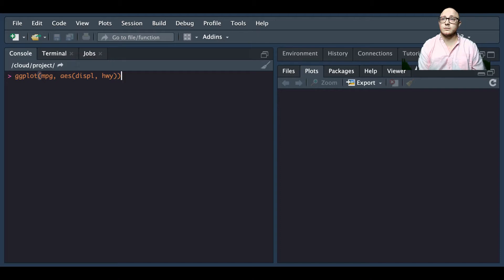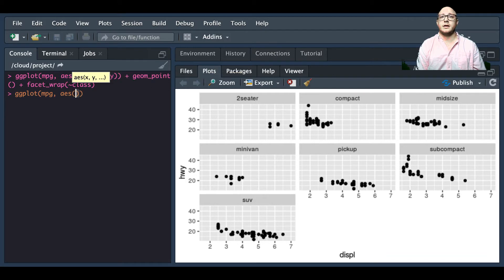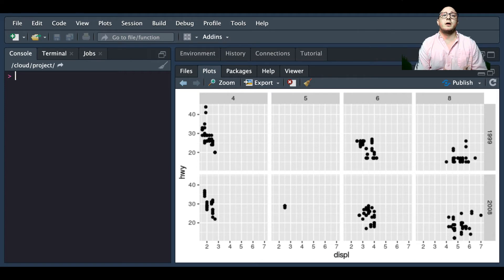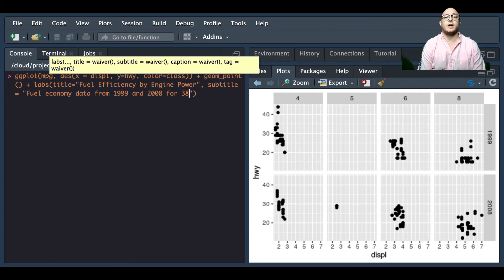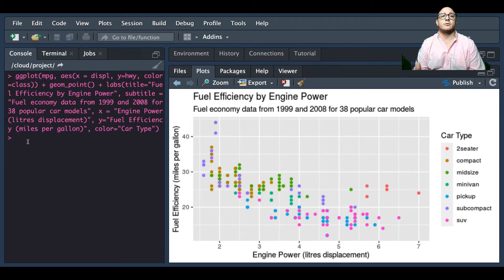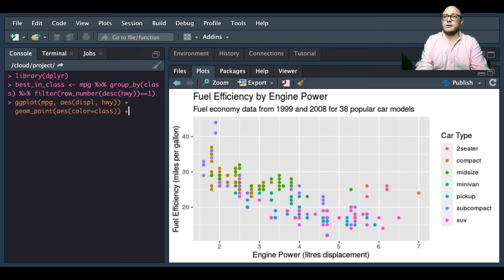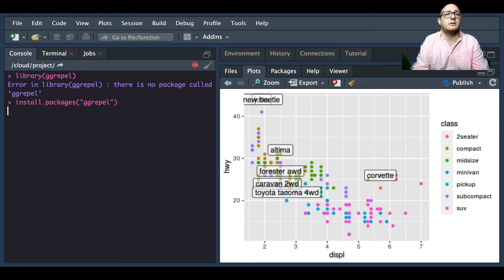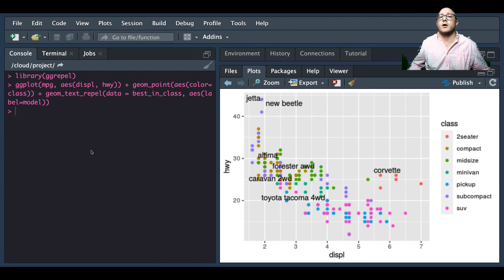Data Visualization with R: Part 4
This video will covers: Facets, Labels and Annotations.